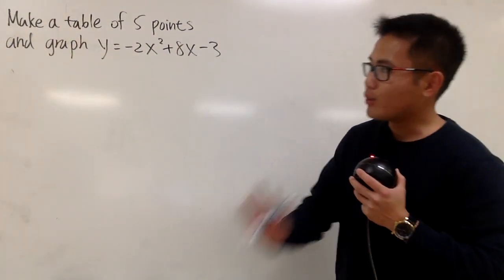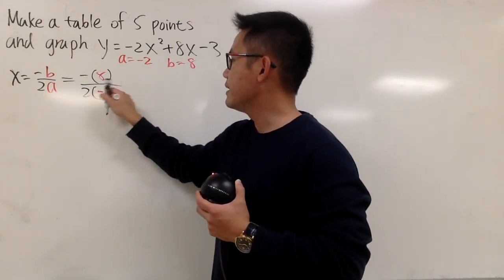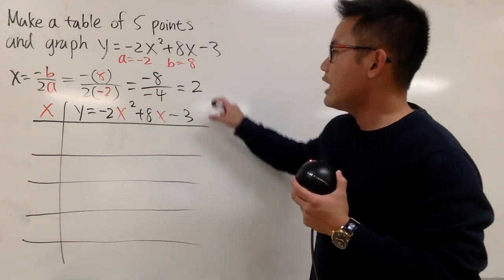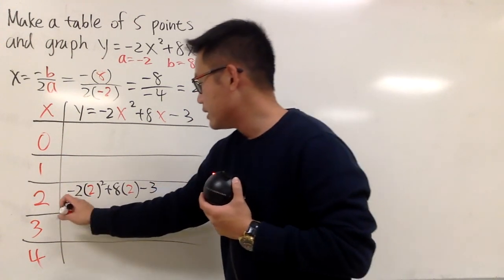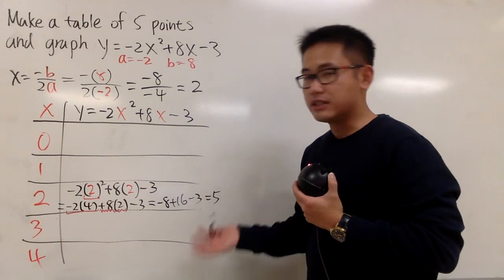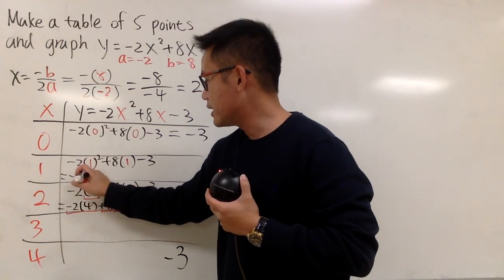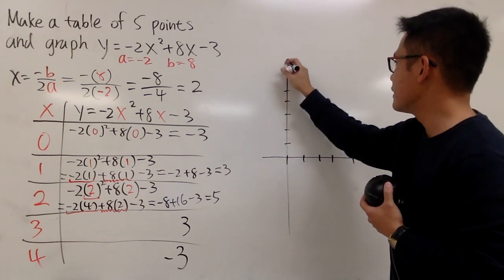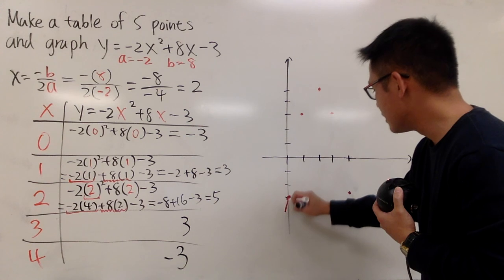Q22, make a table of 5 points and graph a parabola